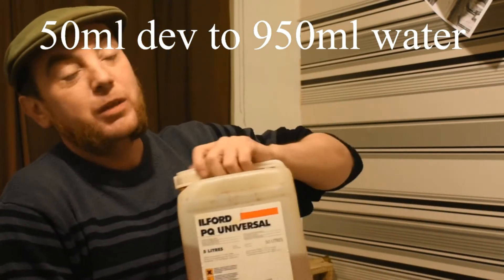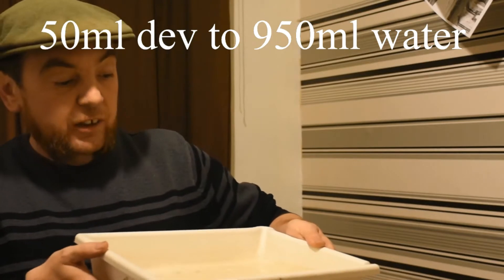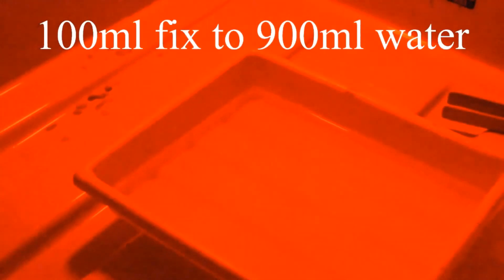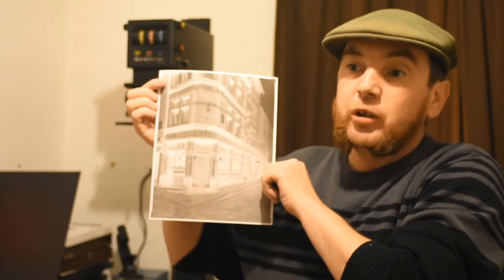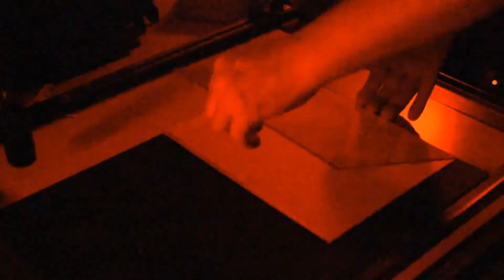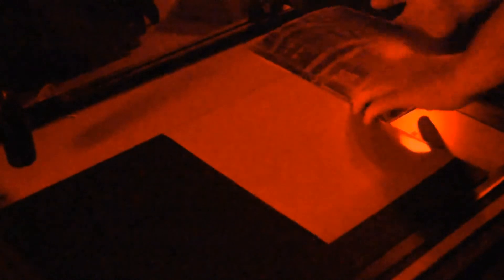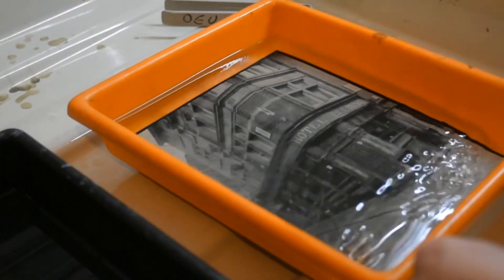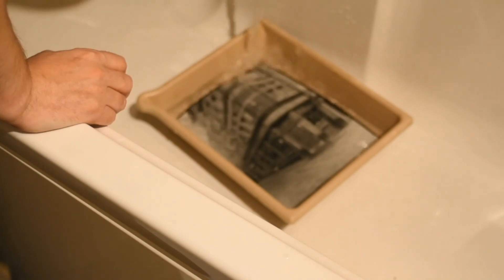A homage to Eugene Atget. Paper negative chapter 3, The printing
Processing and contact printing a paper negative into a positive. Chapter 3 of 3